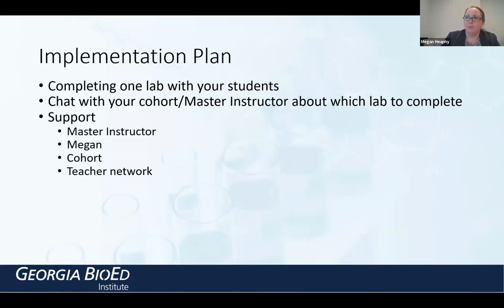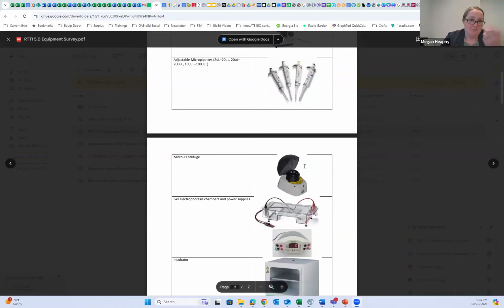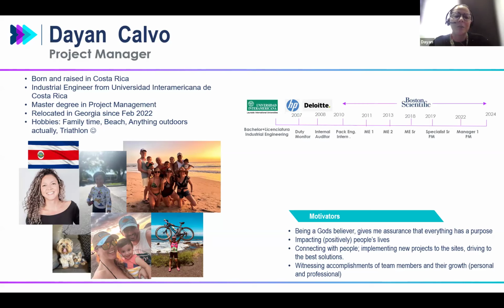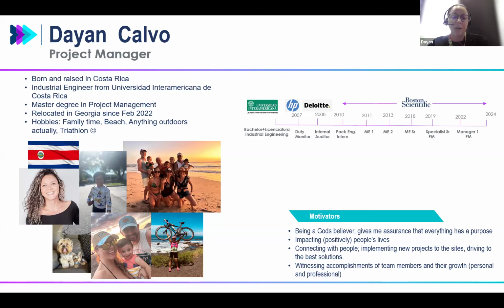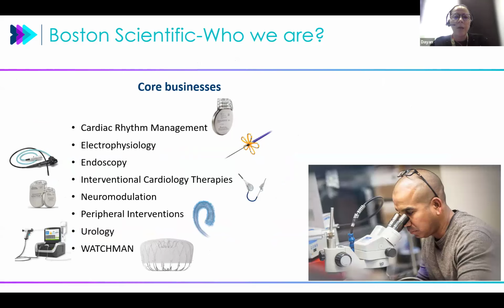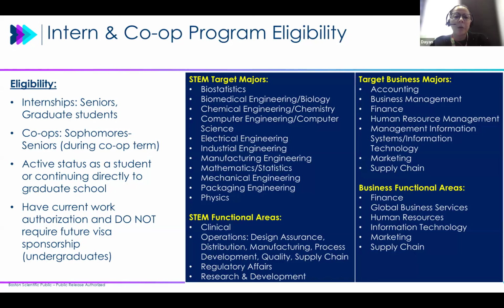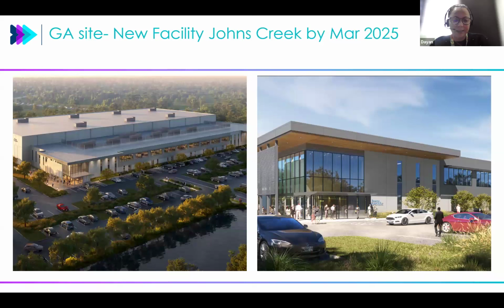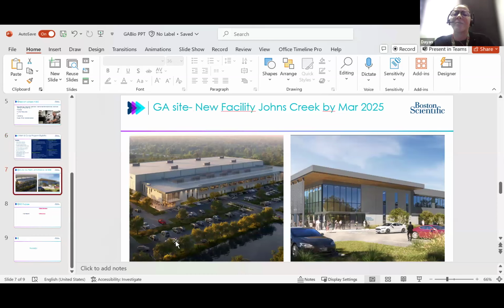BI 2024 S3 Welcome and speaker